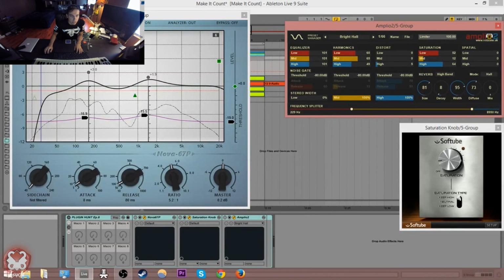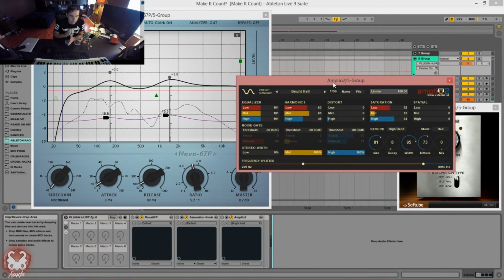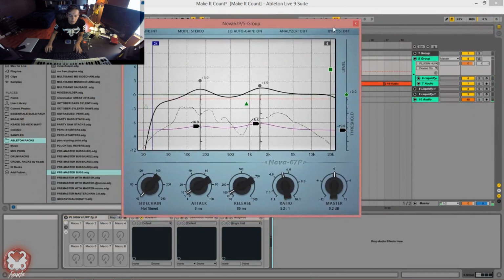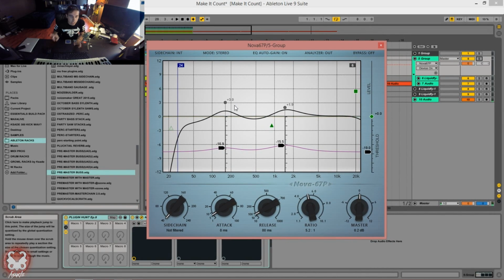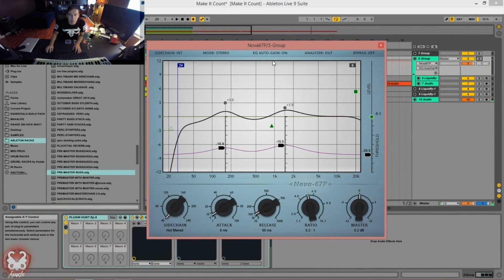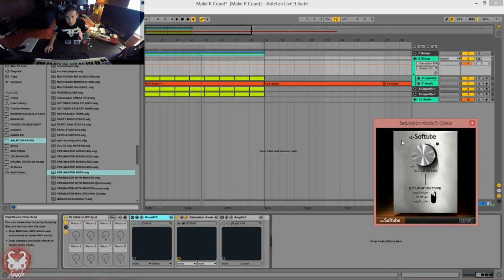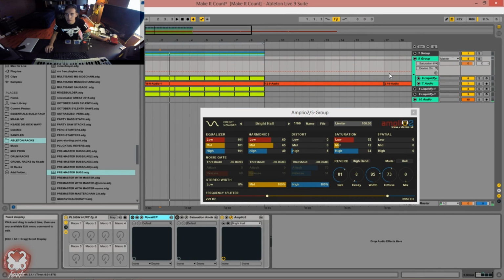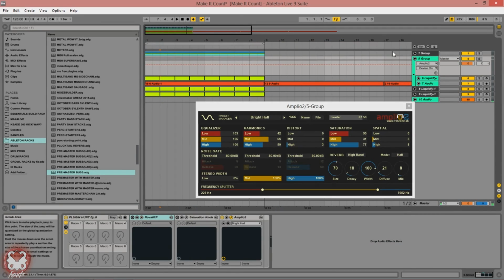Best Free Plug-ins / Vsts for Music Production (Links in Description)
WEBSTORE LINKS